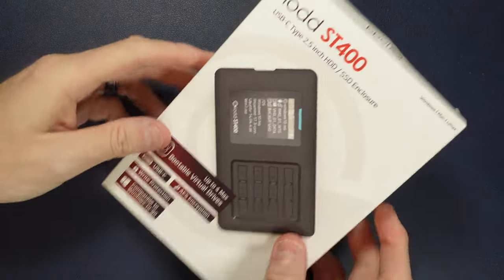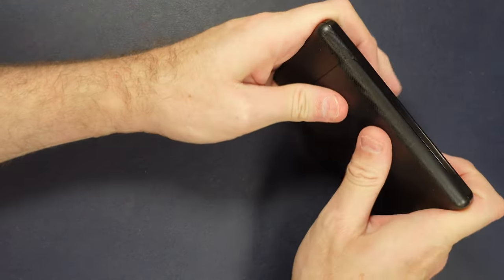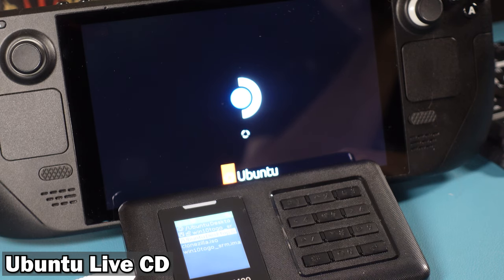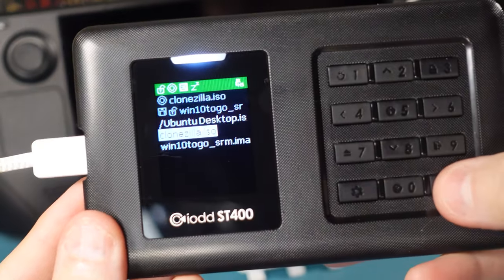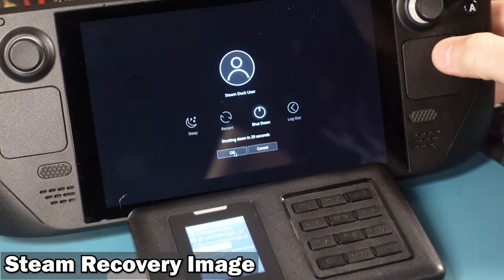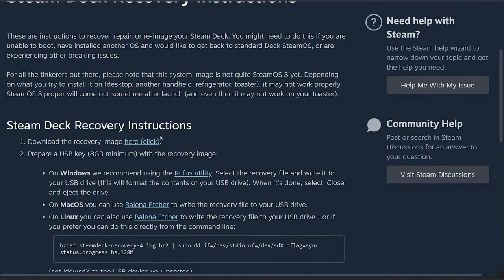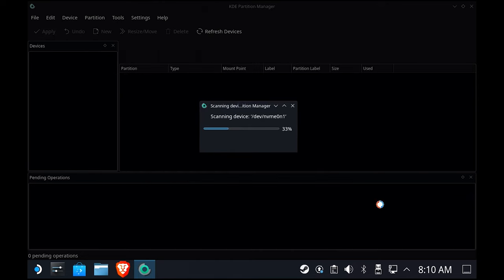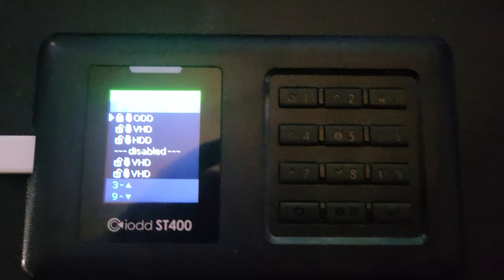IODD ST400 MultiBoot Selector External Enclosure (feat. Steam Deck)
This device allows you to store and boot from a multitude of images, ISOs and virtual hard drives using a simple keypad.

We'll show off how to use it for Steam Recovery Images, CloneZilla, Windows 10 and more!

Even if you don't have a Steam Deck, imagine storing dozens of boot ISOs, live discs, recovery/restore images and being able to take them with you in one easy to use device.

IODD ST400 Multi-Boot Selector (Discless)

IODDmini Multi-Boot Selector (256GB)